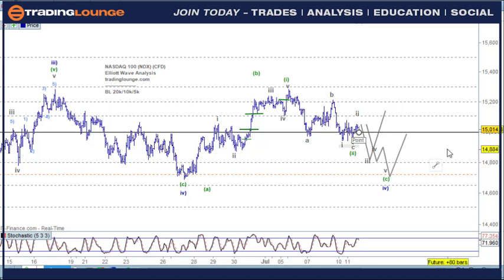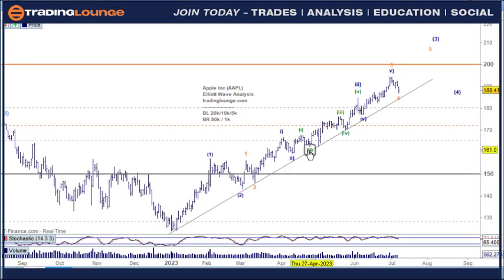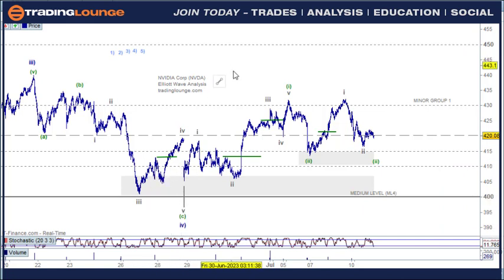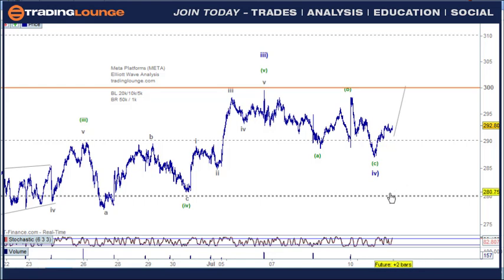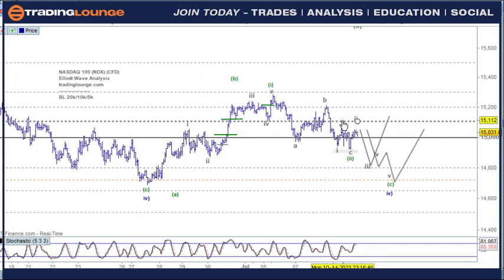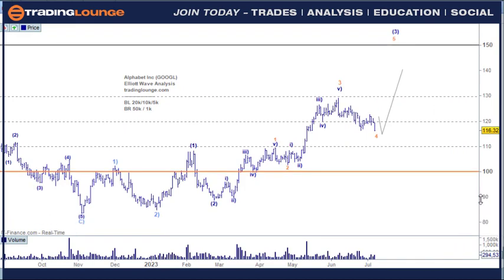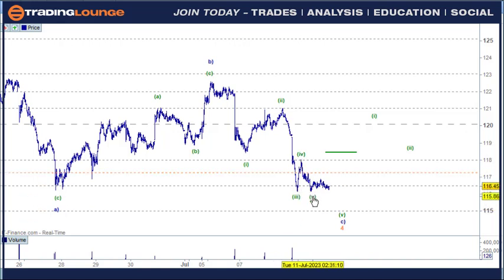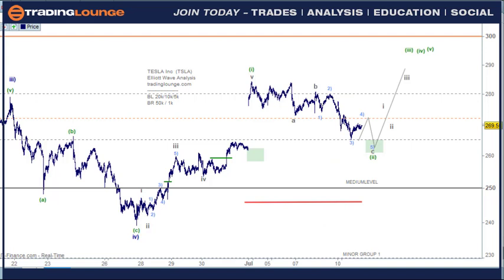Stock Market Report: AAPL, AMZN, NVDA, TSLA, GOOGL, META,NFLX, MSFT, Elliott Wave Technical Analysis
Stock Market Report: Apple (AAPL),Tesla (TSLA), Amazon (AMZN), Nvidia (NVDA), Microsoft MSFT, Meta Platforms, Netflix (NFLX), Alphabet GOOGL
Stock Market Summary: The sharp drop down in stocks like Amazon, Microsoft, Alphabet and Apple are Wave fours in their final stages
Elliott Wave Analysis: Most stocks are in a Wave four that is either completed or very close to being completed.
Trading Strategy: Before trading long, an Impulse wave up off the lows is required, this may happen now or Wednesday

Video Chapters
00:00  NASDAQ 100
00:46 Apple (AAPL)
04:28 Amazon (AMZN)
05:30 NVIDIA (NVDA)
06:45 Meta Platforms (META)
10:00 Netflix (NFLX)
13:02 Alphabet (GOOGL)
18:35 Tesla (TSLA)
22:02 End